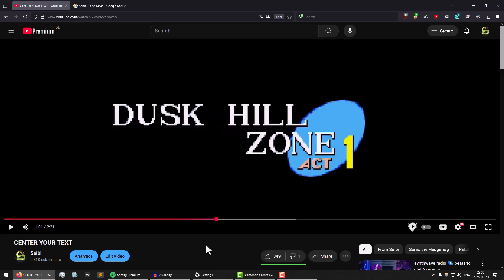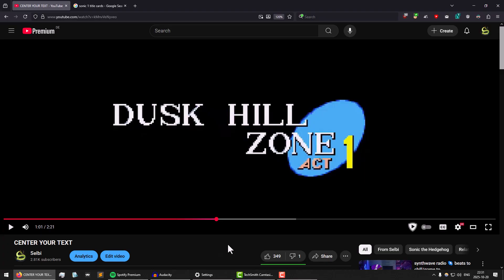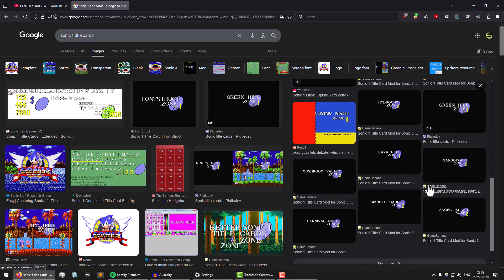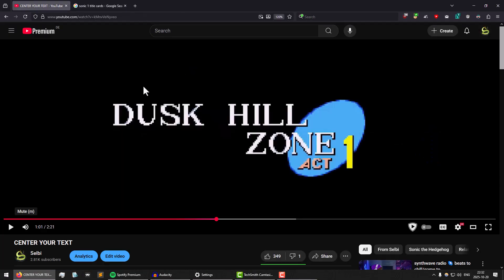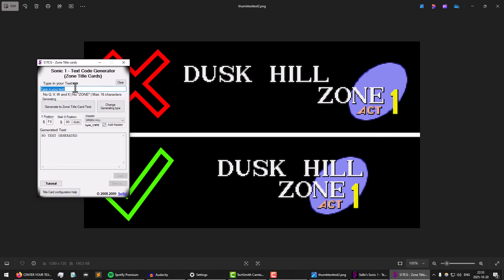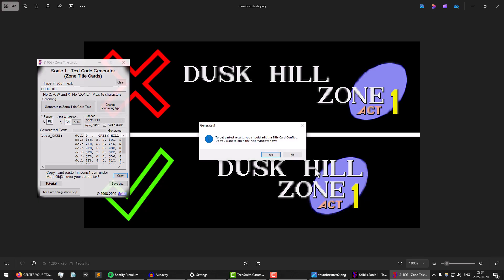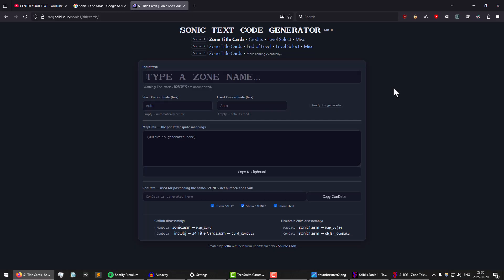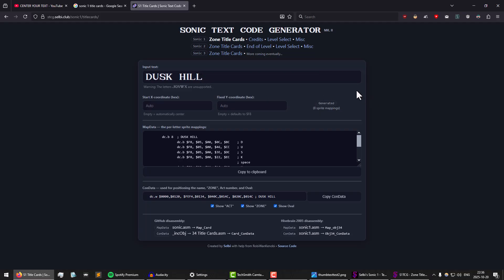Center Your Text (Follow-Up)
Some clarification from yesterday's video, as I've failed to properly explain the issue and caused a lot of confusion in the comments. Apologies for that.